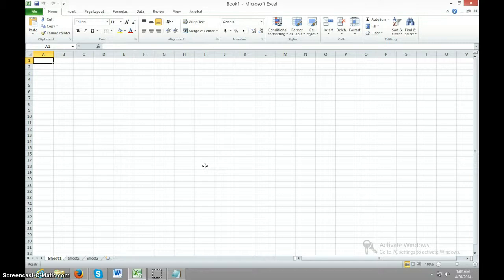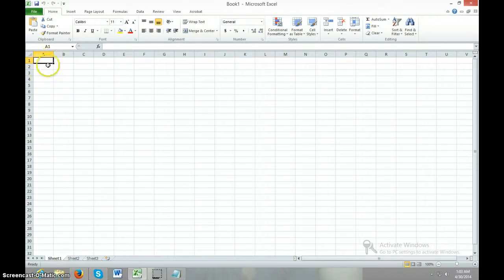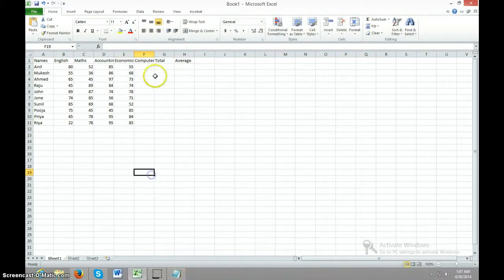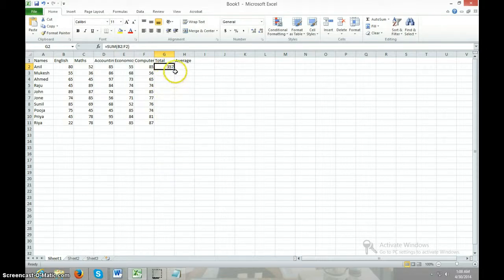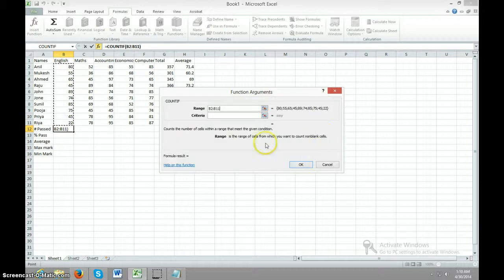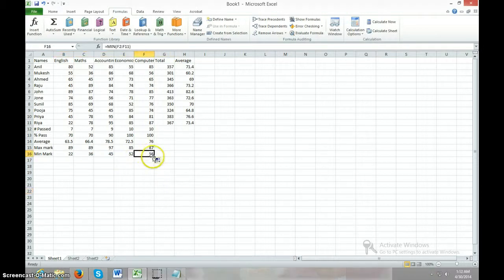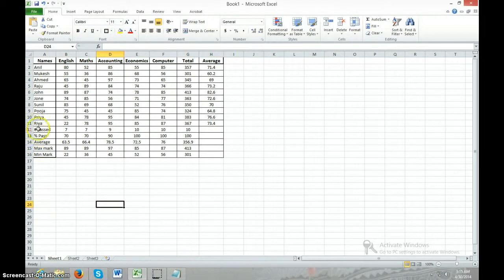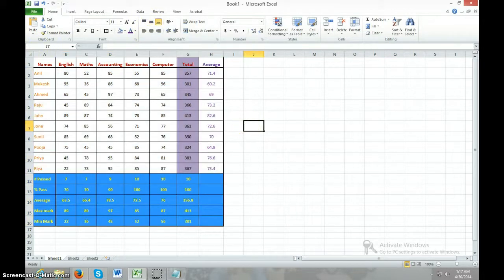How to create a worksheet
Creating a spreadsheet using MS excel 2010